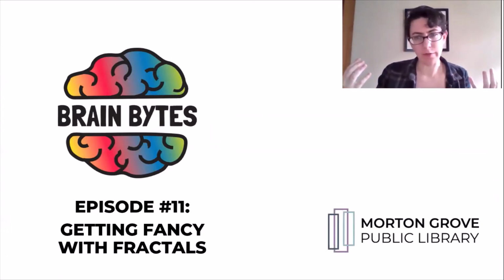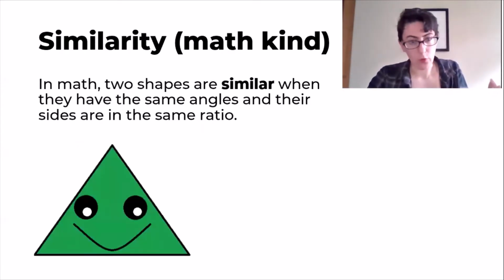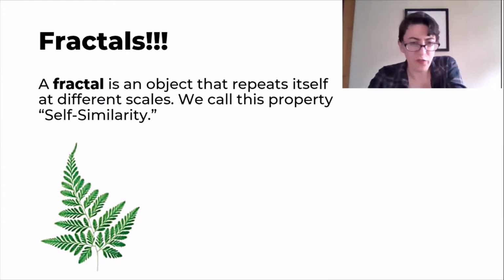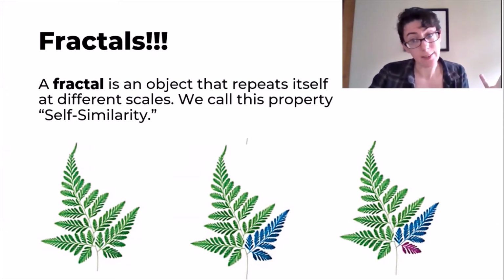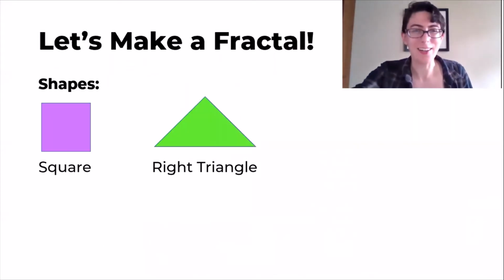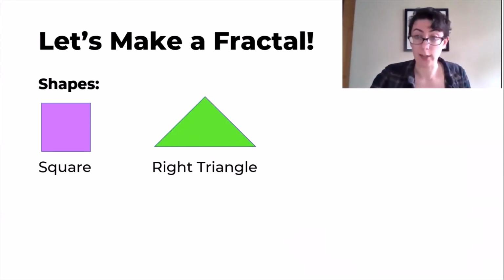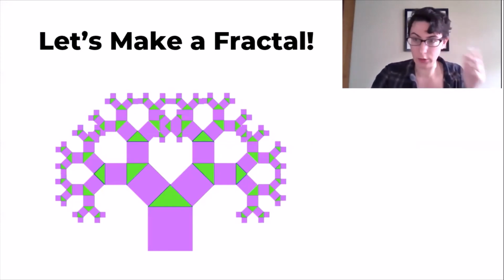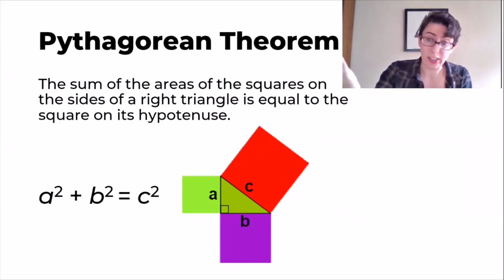Brain Bytes #11: Getting Fancy with Fractals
Brain Bytes is a series of math puzzles and brain games to bring the Morton Grove Public Library into your home. In this episode, Jess gets fancy with fractals.